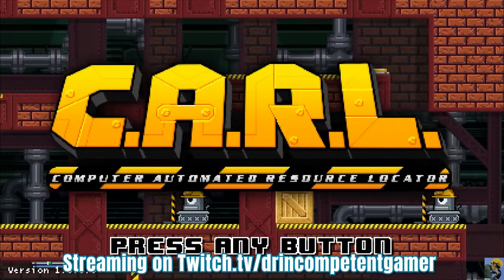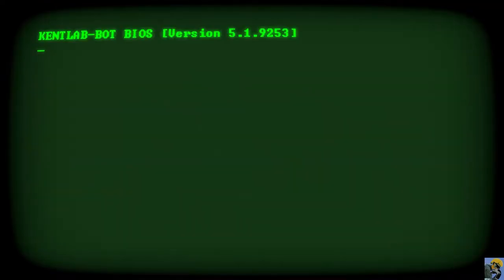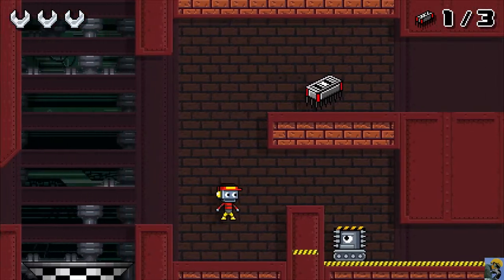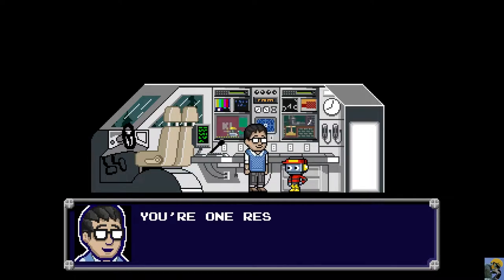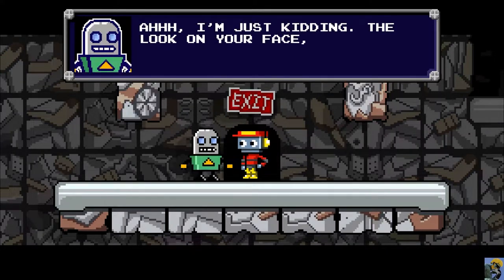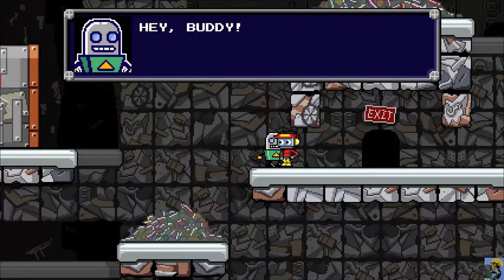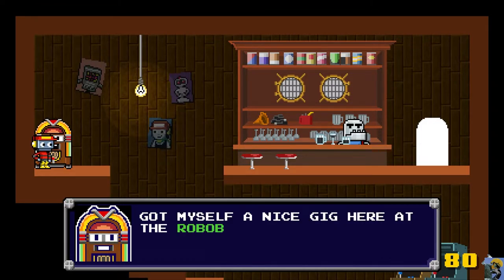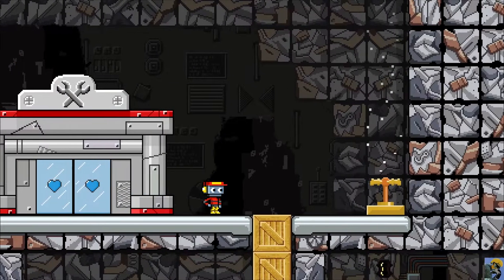C.A.R.L. | Let's Play | Episode 1 🤖🔧📀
Let's play C.A.R.L. for the first time! This game is a labor of love from Andrew Kenady and Morningstar Game Studio (maker of A Robot Named Fight). It is a classic platforming puzzler inspired by Cave Story and Super Paper Mario, among other titles. The music is sensational, it has humor, and the learning curve is spot on so far! As a person who grew up on games like this, I am right at home :)

Come see what C.A.R.L. can do to stop Kent Industries!

CARLgame c.a.r.l.